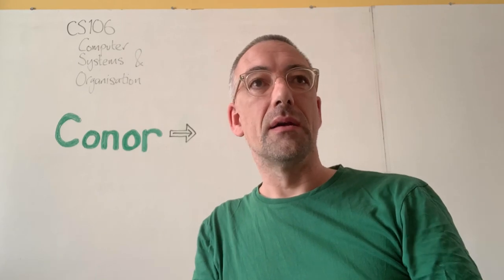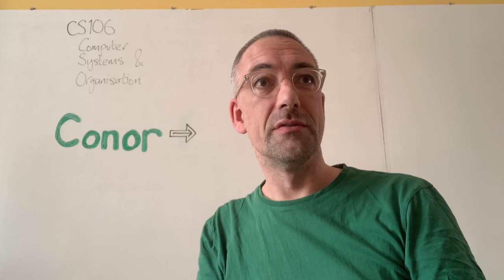Welcome to CS106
a very brief overview of what CS106 is about